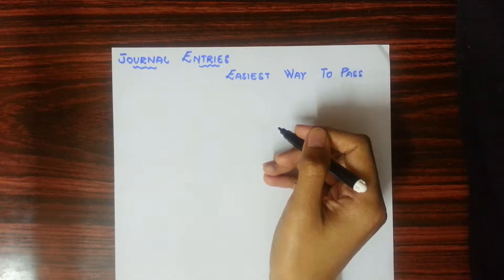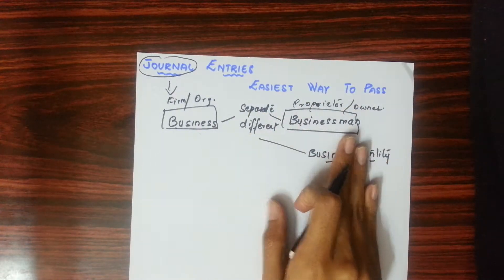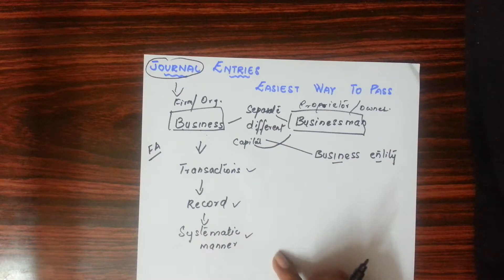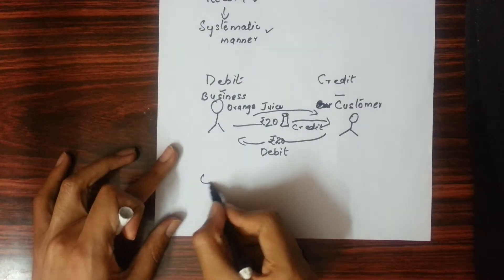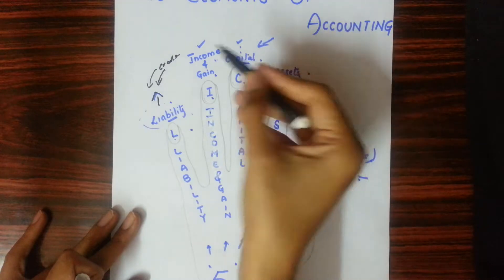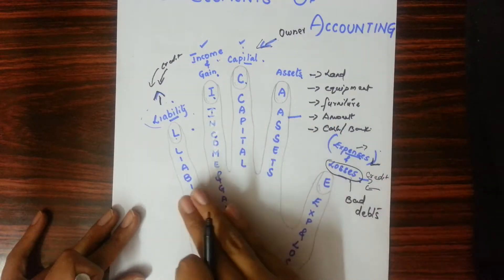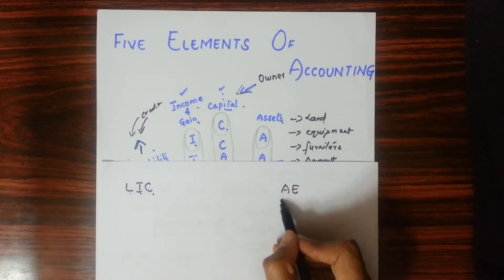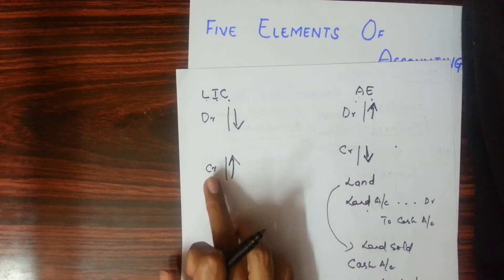Easiest way to pass Journal Entries ( PART 1 )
Easiest Way to pass Journal Entries ( Part 2 )